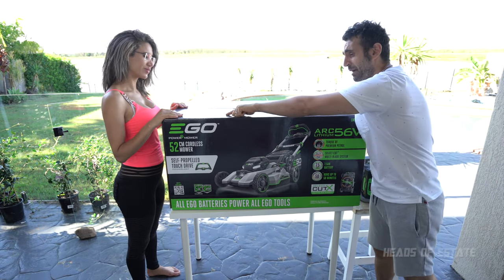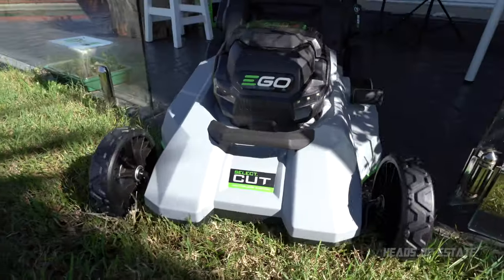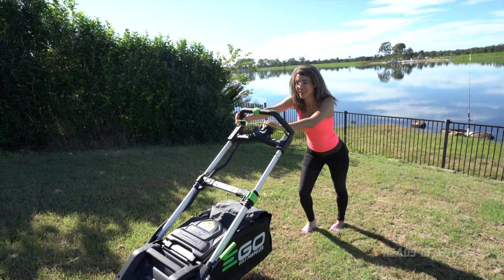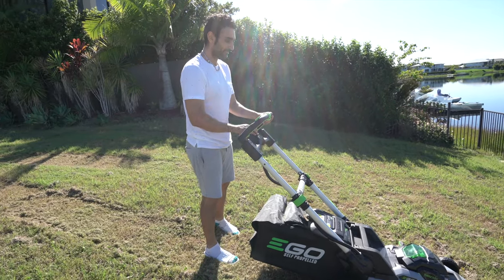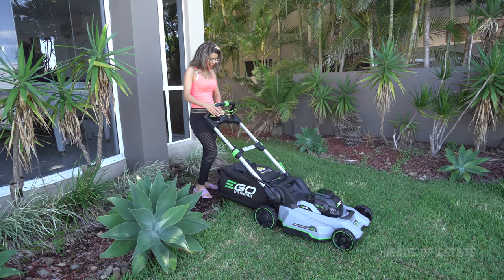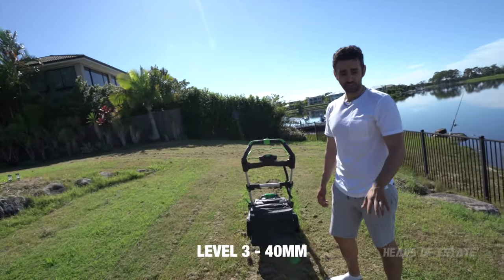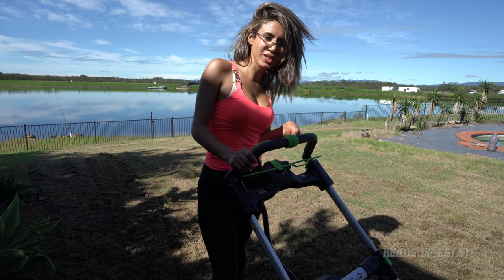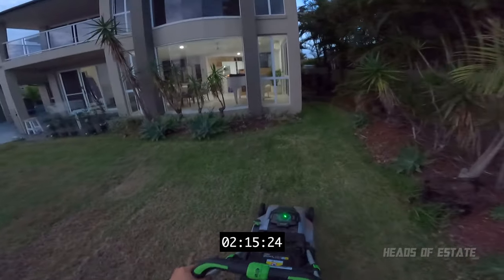EGO 56V 21" Select Cut Self-Propelled Lawn Mower | ULTIMATE REVIEW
Costing twice as much as our previous mowers, this 56V monster features 4 cutting blades, self-propelled technology and LED lights.

CHAPTERS
0:00 Intro
1:21 Setup Guide
3:32 Cutting Tests
6:06 Self-Propelling
10:03 Hilly Terrain
15:13 Conclusion
17:21 Bonus

REVIEW
It's the best battery mower we've used to date. Comfortably cutting down to 50mm grass, lasting longer than the average 10-15 minute battery life you get on most mowers and featuring a self-propelling cheat mode. Definitely worth checking out.

Wowamusic - Viviq